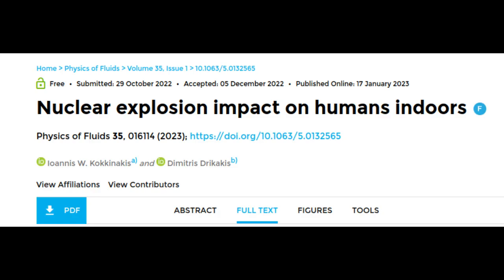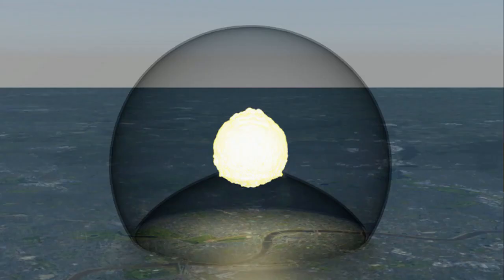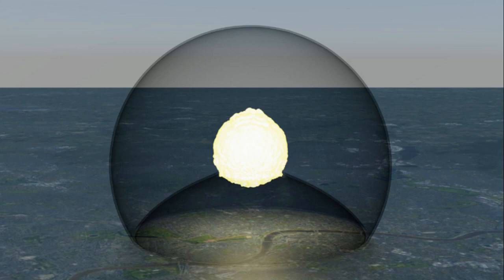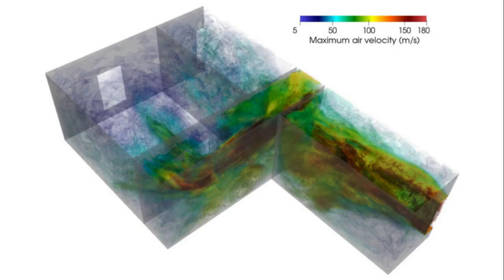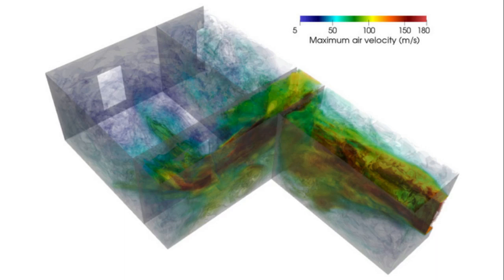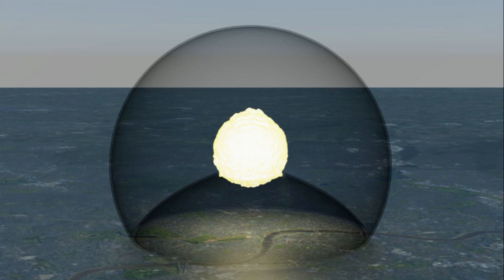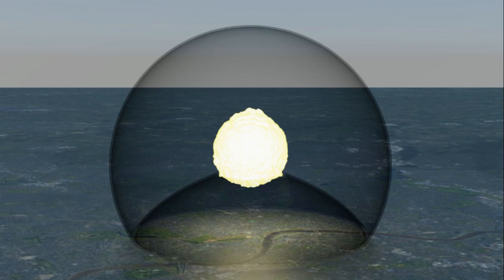How to shelter from a nuclear explosion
In Physics of Fluids, by AIP Publishing, researchers from the University of Nicosia simulated an atomic bomb explosion from a typical intercontinental ballistic missile and the resulting blast wave to see how it would affect people sheltering indoors.

Credit: I. Kokkinakis and D. Drikakis, University of Nicosia, Cyprus